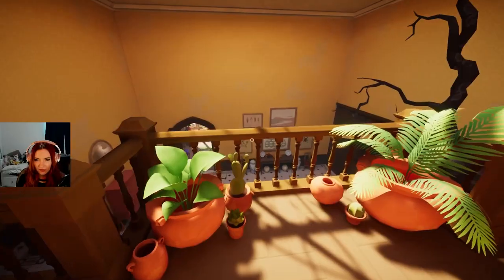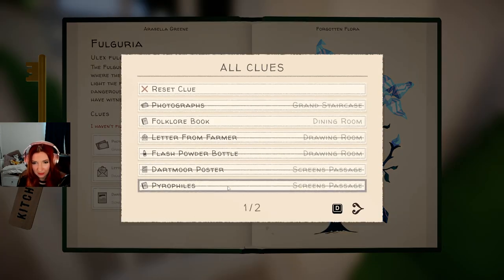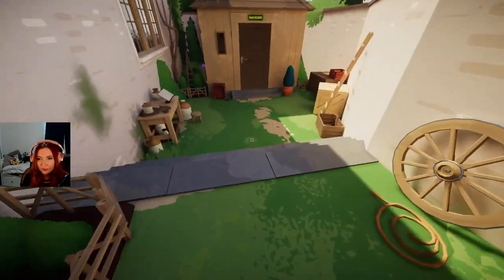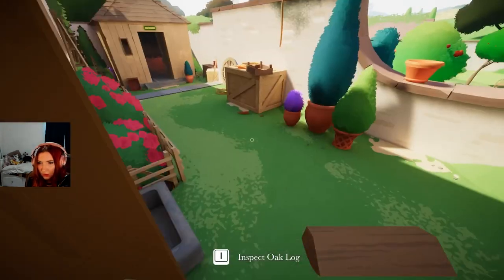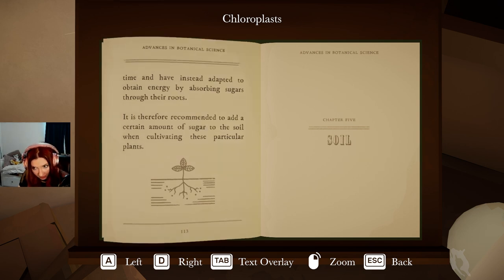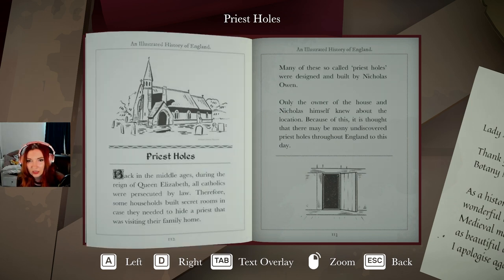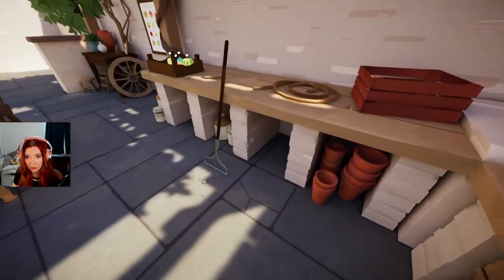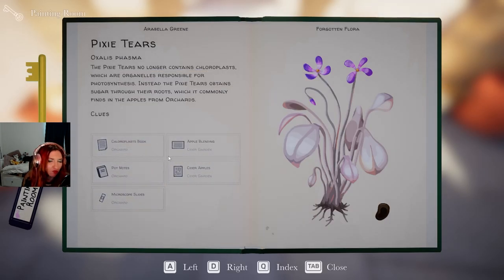Can I Solve These COZY Puzzles? - Botany Manor Part 2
Hello, hello, hello and welcome back!

Join me, EJ, in the enchanting world of "Botany Manor" in Part 2 of this captivating gameplay series. Delve deeper into the mysteries of the manor as we unravel the secrets of its strange horticulture. Discover one of the best cozy games of 2024, available on the PC and Switch platforms, with this indie gem that offers a wholesome and cozy gaming experience. Get ready to explore, solve puzzles, and immerse yourself in the magical world of plants in this delightful let's play adventure. What mysteries await in Botany Manor? Let's find out together!